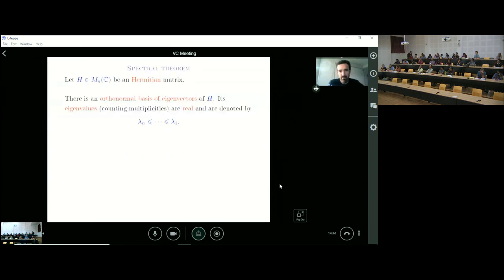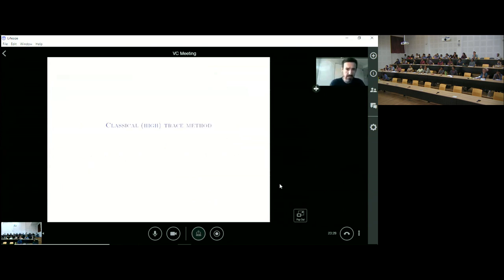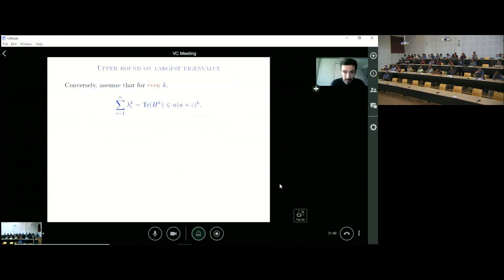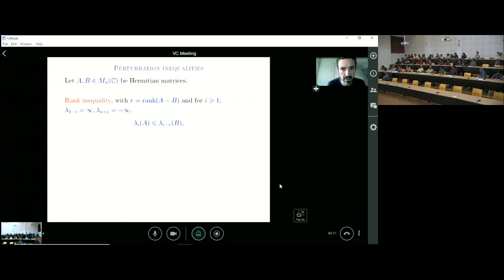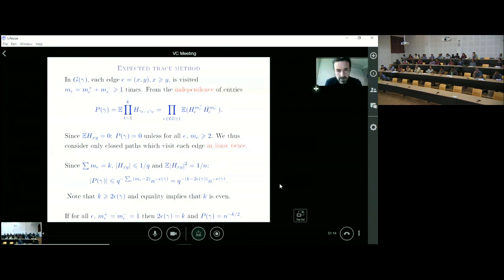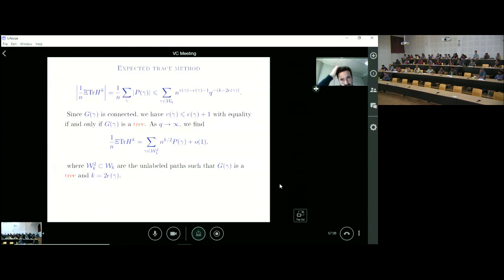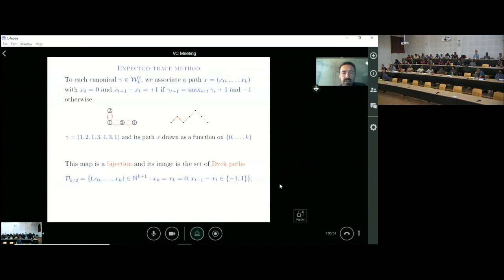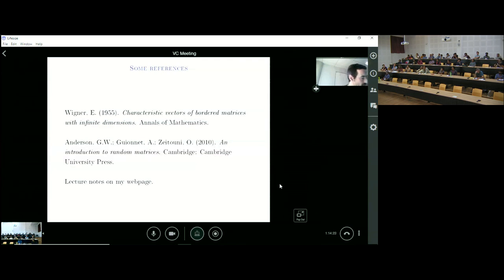High trace methods in random matrix theory (Remote Talk) by Charles Bordenave